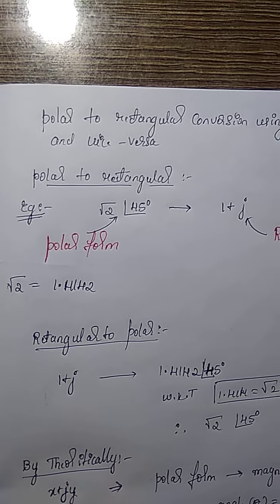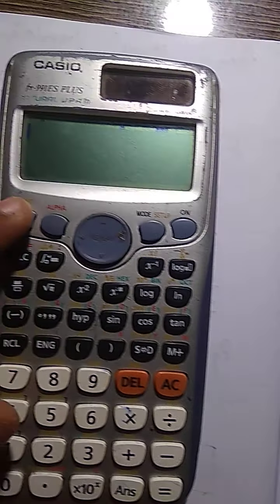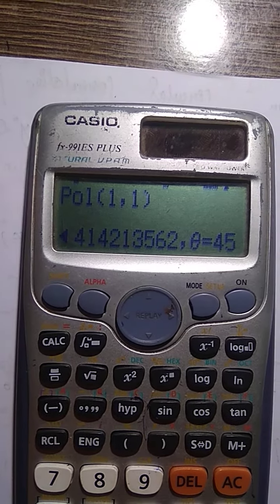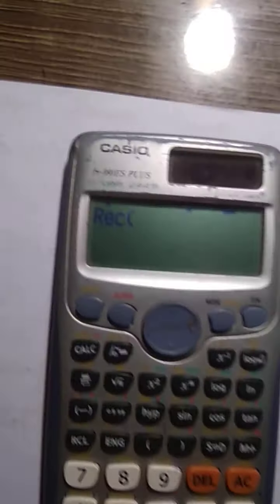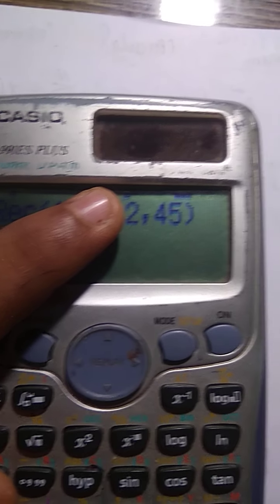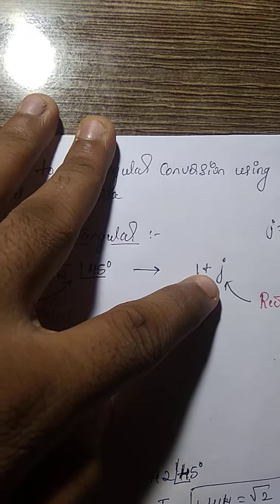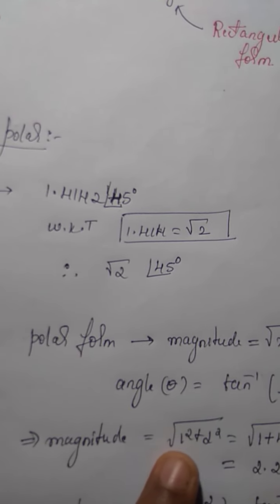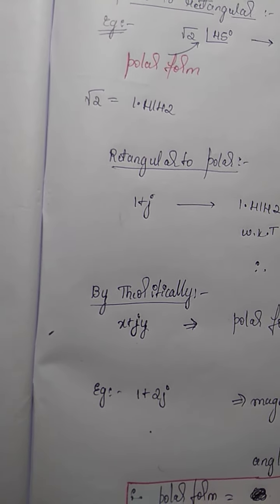Convert polar into Rectangular coordinate using Scintific Calculator